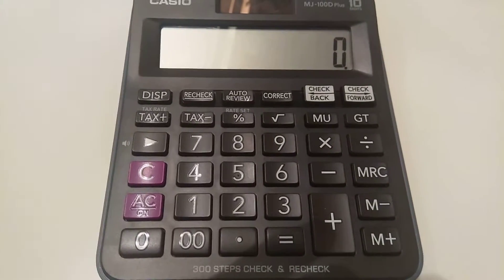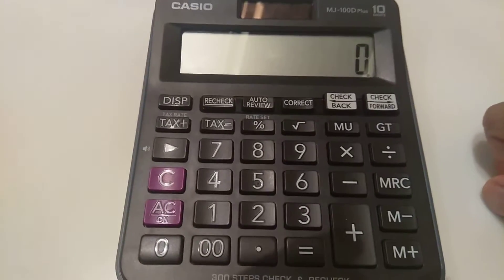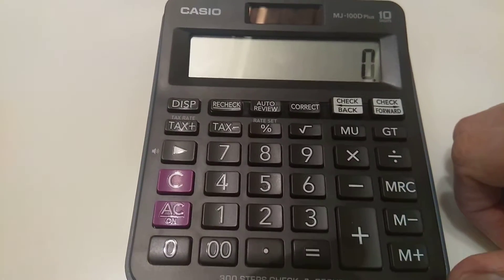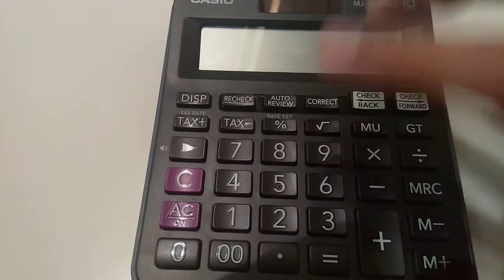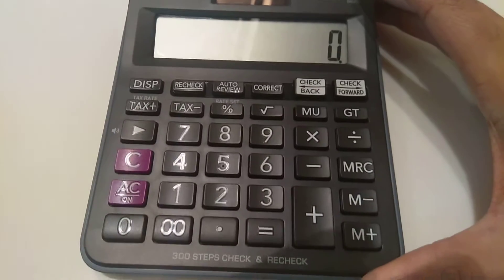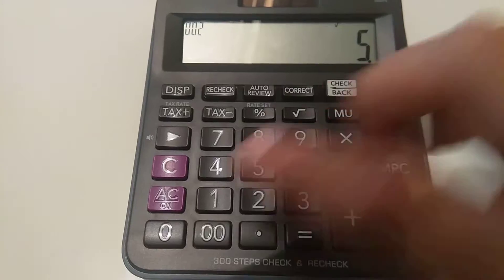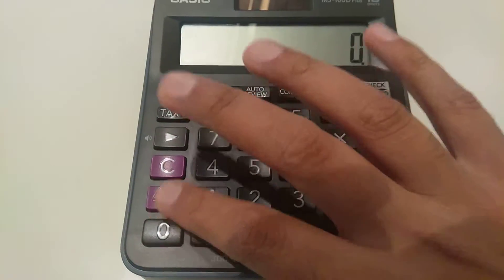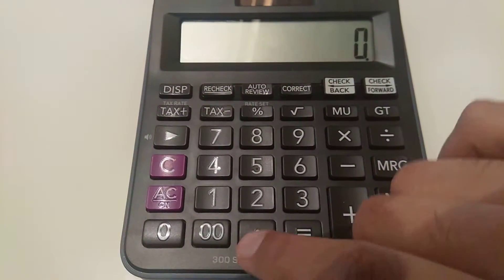How to find out square root of any number using calculator